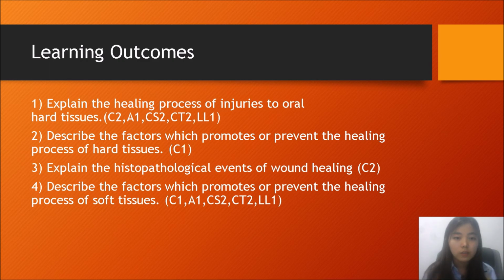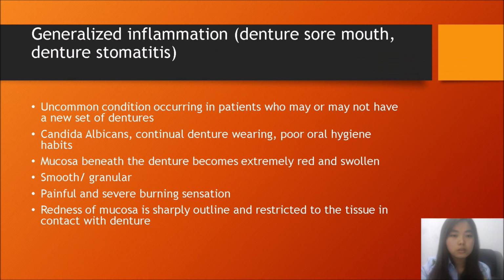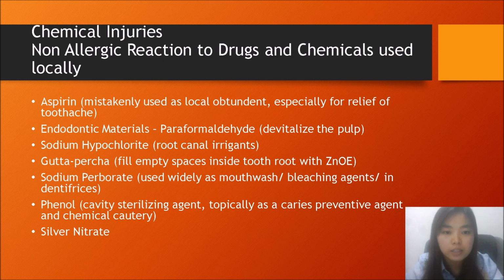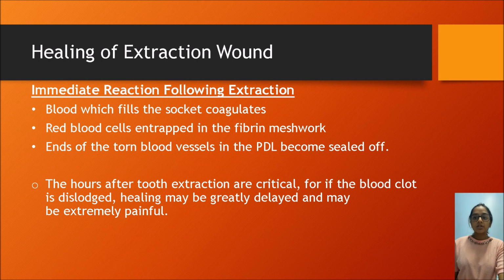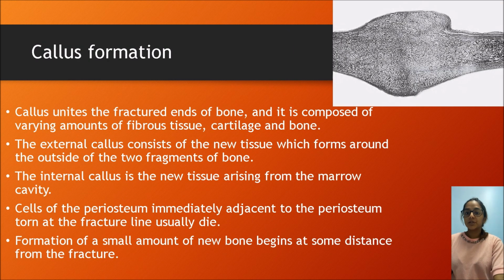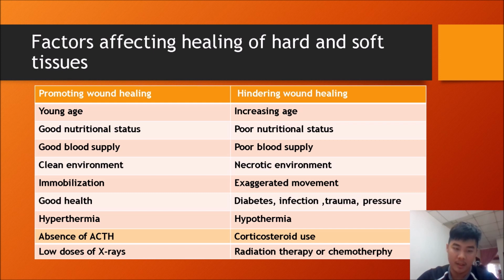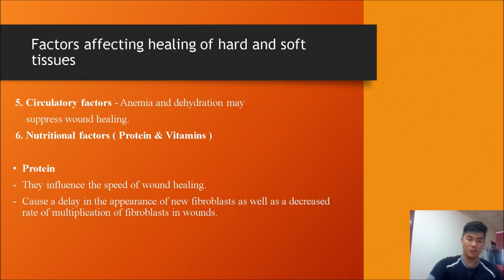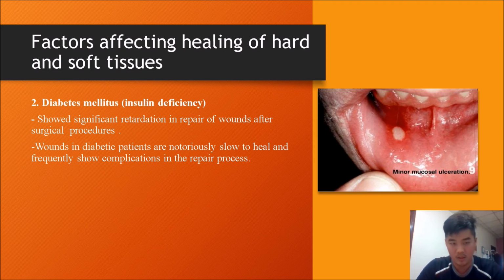OP seminar 8 Healing of Oral Wounds